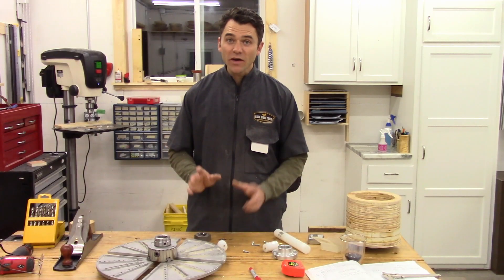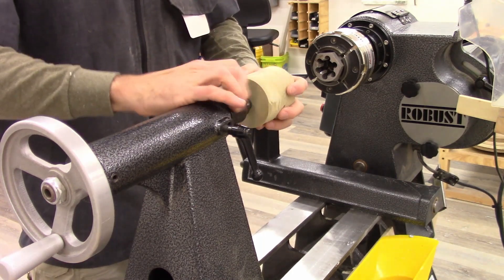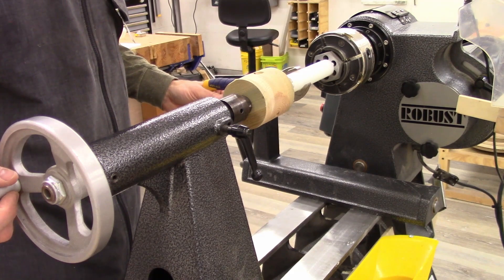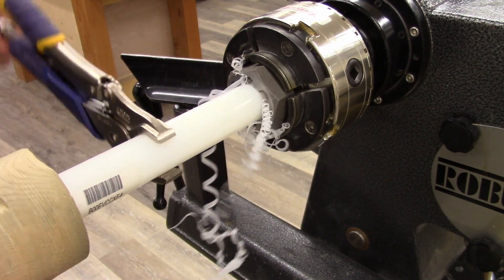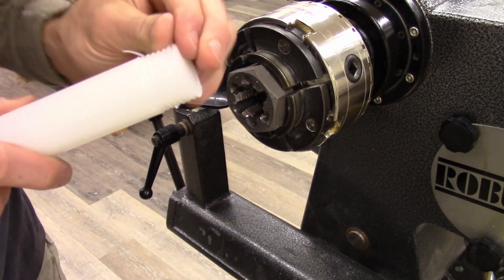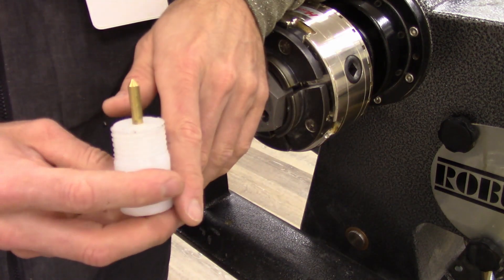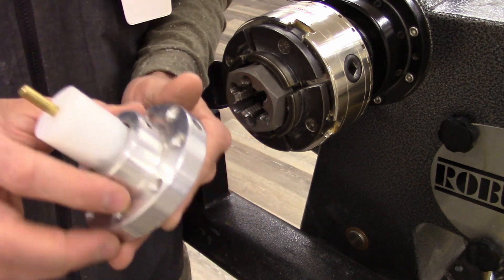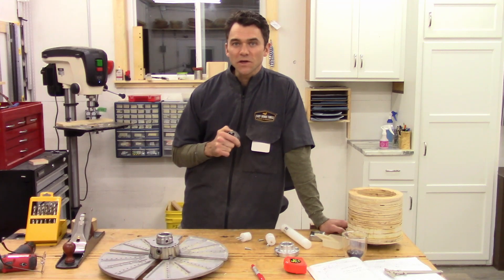Die Threading HDPE on a Wood Lathe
I show how I've threaded HDPE rod on my lathe in order to make useful accessories like a faceplate center locator and a chuck wall mount.

1-1/4" HDPE rod
1-1/4" x 8TPI die